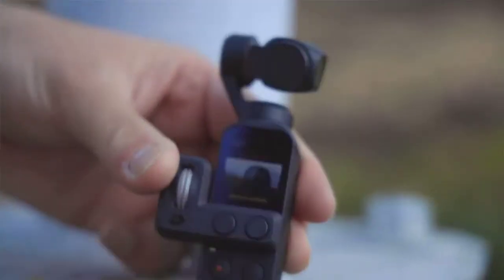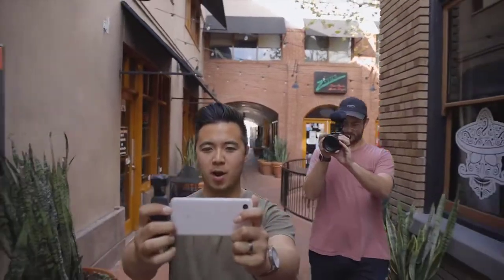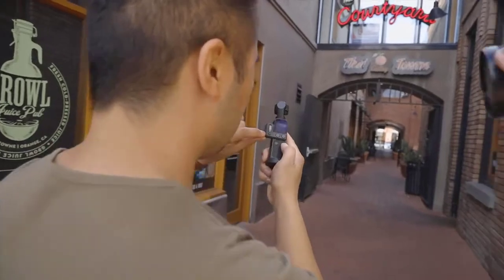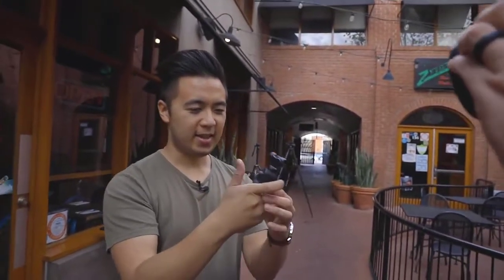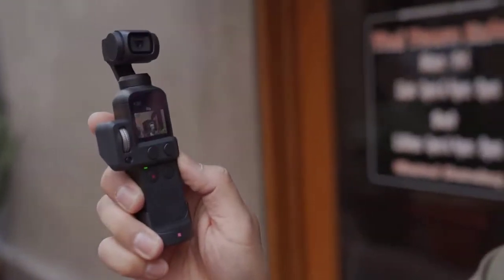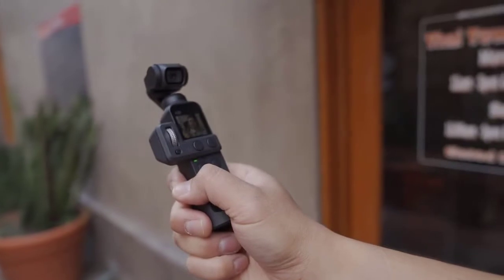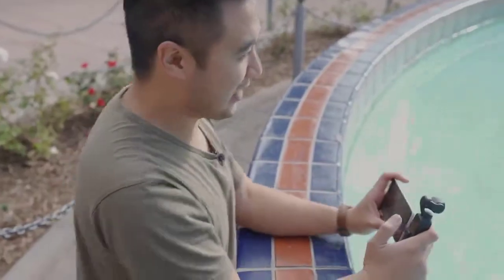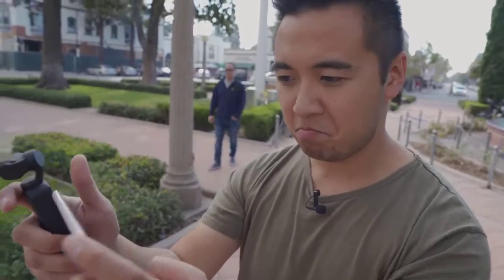DJI Osmo Pocket Review + Nice Footage Test!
Get the DJI Osmo Pocket now!
Amazon | B&H